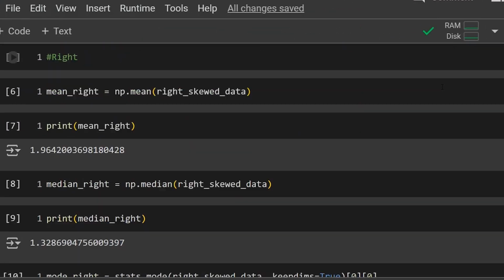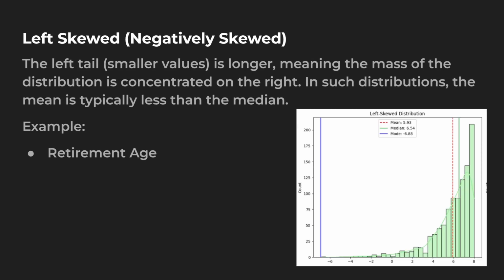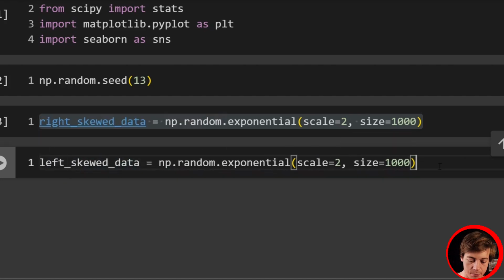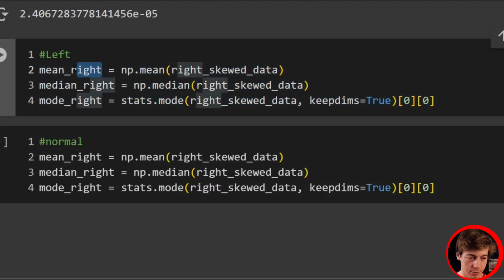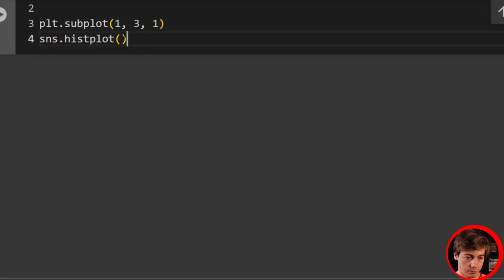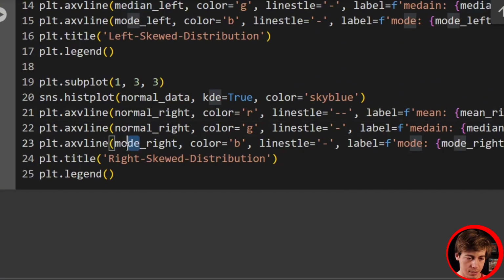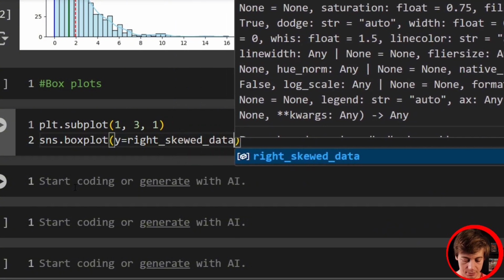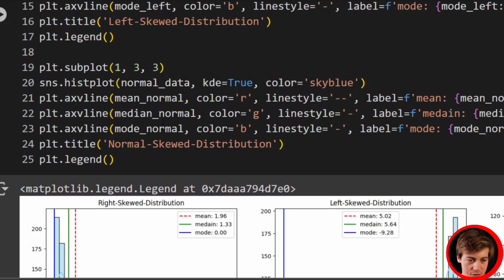Python Skewness Explained: Right, Left & Symmetric (Numpy & Scipy)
What does your data lean toward? In this tutorial, you’ll learn how to measure and interpret skewness in Python using NumPy and SciPy—so you can understand the shape of your distributions and improve your data analysis.

In this video, I walk you through skewness in Python and demonstrate how it impacts the mean, median, and mode across different distributions. We explore right-skewed distributions (positively skewed), left-skewed distributions (negatively skewed), and symmetric normal distributions using real-world examples like housing prices, retirement age, and IQ scores.

I show you how to work with essential Python libraries including NumPy for data generation and calculations, SciPy for statistical analysis, Matplotlib for visualization, and Seaborn for creating professional-looking plots. We build practical examples by generating skewed data using exponential distributions and calculating key statistical measures.

The tutorial covers creating two powerful visualizations: histograms with KDE overlays to see the shape of distributions, and box plots (box and whisker plots) to identify outliers and understand data spread. I explain how to interpret these visualizations and identify skewness patterns in your data. You'll learn when the mean is greater than the median in right-skewed data, when it's less in left-skewed data, and when they align in symmetric distributions.

By the end of this video, you'll understand how to identify and analyze skewness in Python using statistical measures and data visualization techniques. Perfect for data science beginners working with statistics and distributions.

TIMESTAMPS
00:00 Introduction to Skewness
00:34 Understanding Right, Left & Symmetric Distributions
01:28 Right Skewed (Positively Skewed) Distribution
02:29 Left Skewed (Negatively Skewed) Distribution
03:55 Symmetric/Normal Distribution
04:57 Setting Up Python Environment
06:05 Generating Skewed Data with NumPy
07:00 Calculating Mean, Median & Mode
09:20 Printing Statistical Values
11:11 Creating Histogram Plots
15:17 Building Box Plots (Box & Whisker)
19:36 Analyzing Box Plot Results